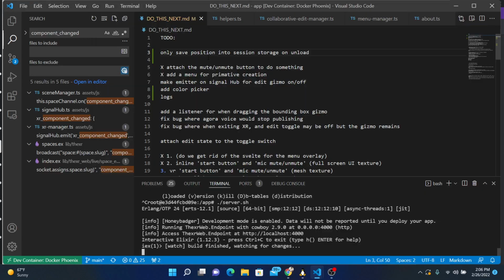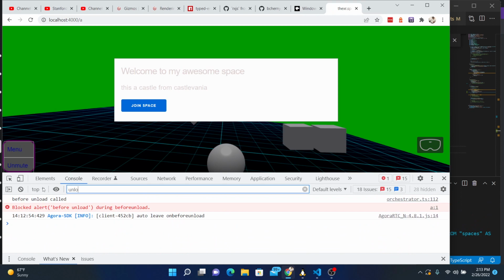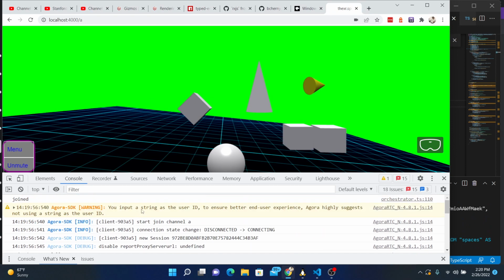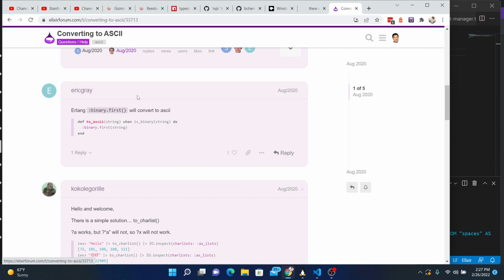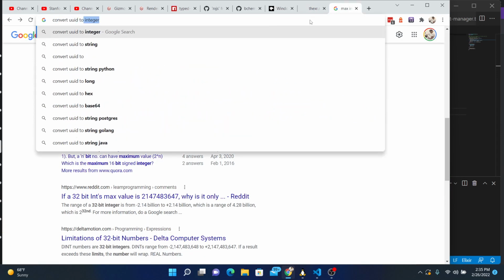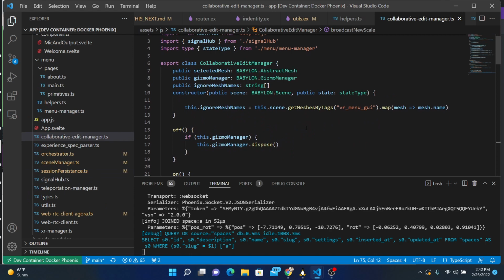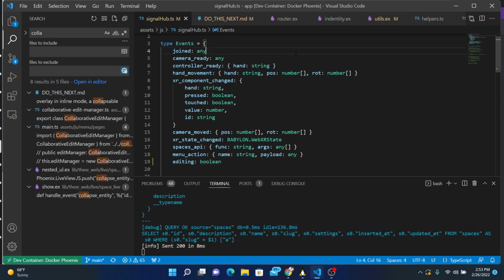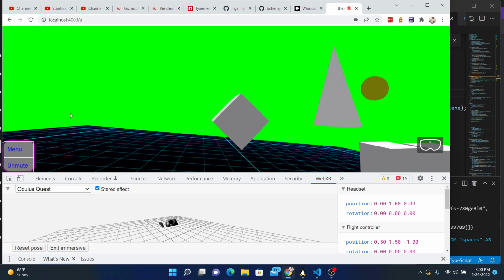Session 81: Use signals to manage collaborative edit manager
We had a class called CollaborateEditManager that would create a gizmo in the scene so that a user could position selected objects, scale and rotate them.  This manager was coupled to the GUI menu when the user toggled the edit switch.  The issue was that every time the menu was created a new gui manager was created which was problematic if the menu was redrawn due to navigating between menu pages or receiving async messages.  In this video we decouple the edit manager from the menu gui and just listen to events on the signalHub so that redraw passes on the gui menu do not effect the gizmos.